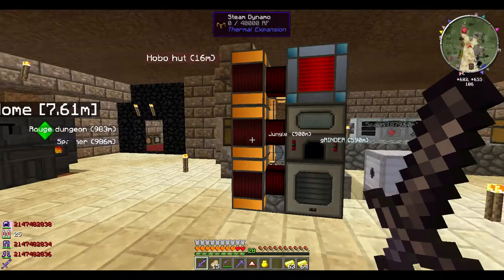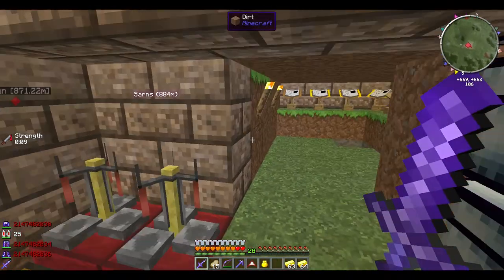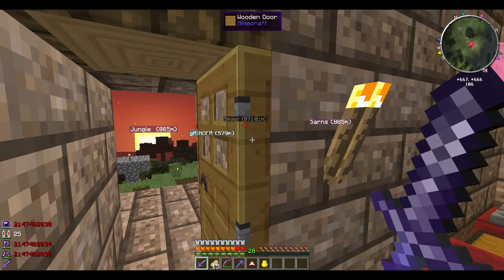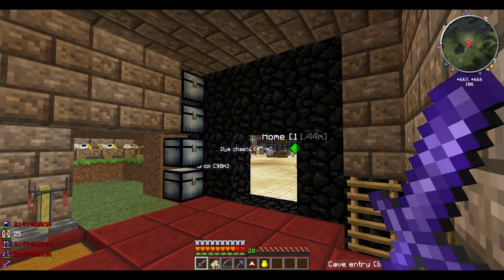Feed the Monkey ep 1 spoils of the quarry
Little feed the beast minisode in which I show the items we got from a quarry plus with fortune enchant